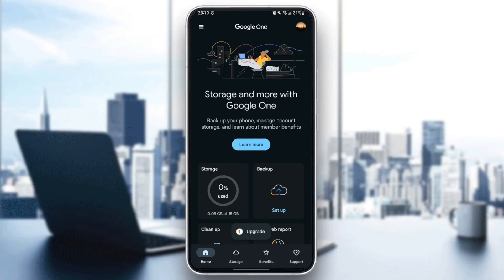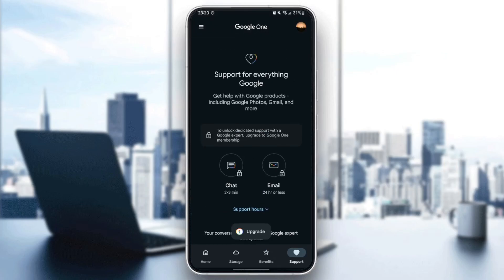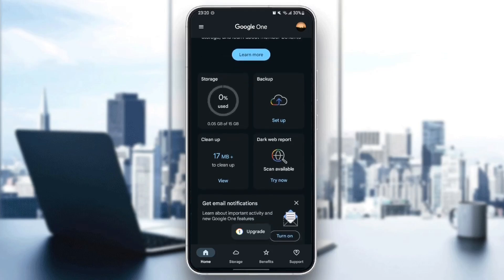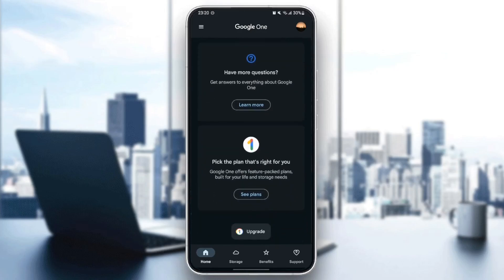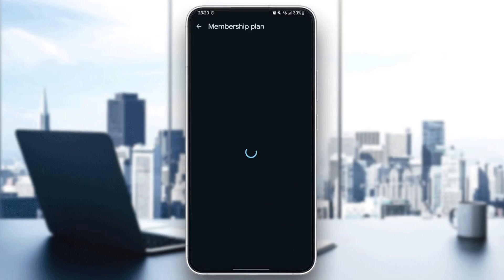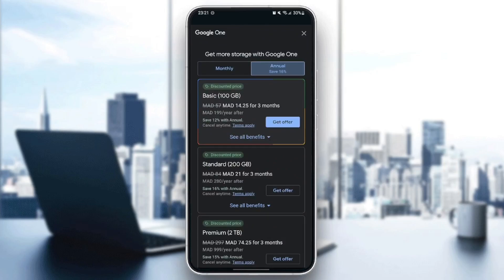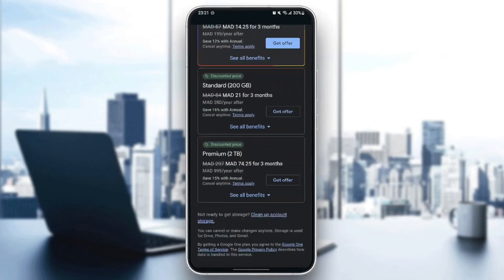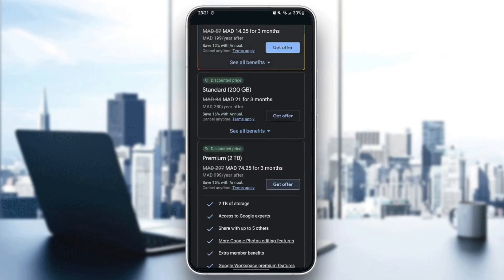How To Unsubscribe Google One Plan Tutorial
Today we talk about unsubscribe google one plan,google one,cancel subscription,google one app,how to cancel google one membership